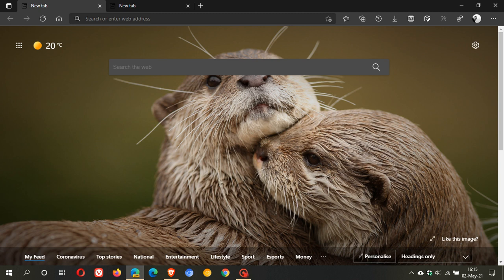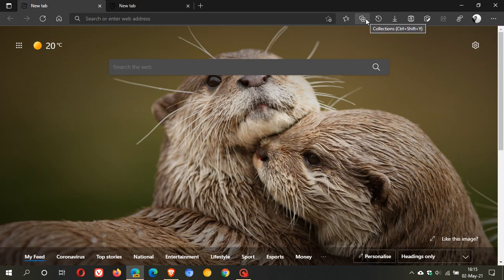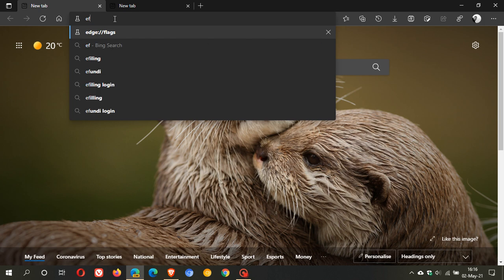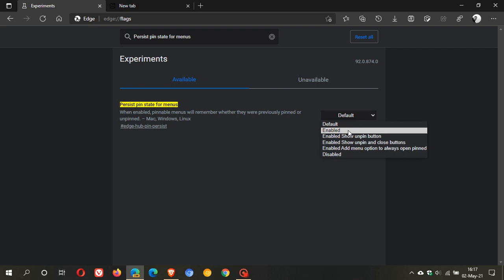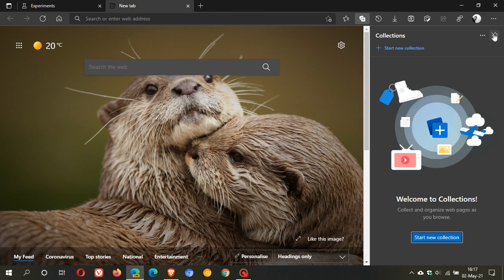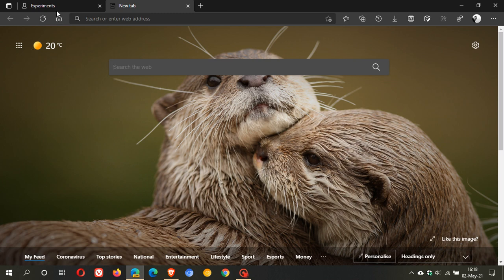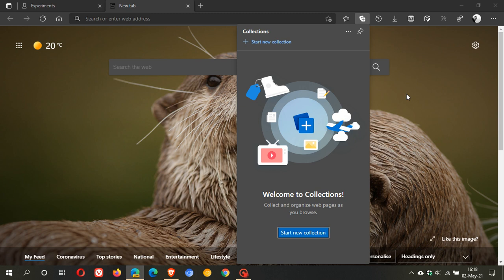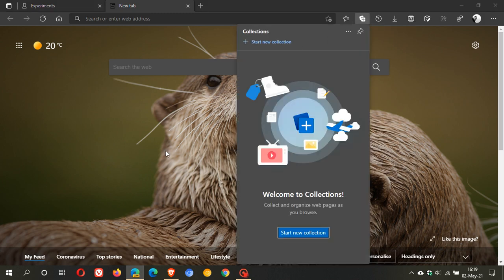Microsoft Edge will soon make it easier to manage flyout menus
I hope you enjoy this video. To enable this feature in Edge Canary, Microsoft has added a new flag “Persist pin state for menus” which comes with three options and will allow the menus to remember whether they were previously pinned.